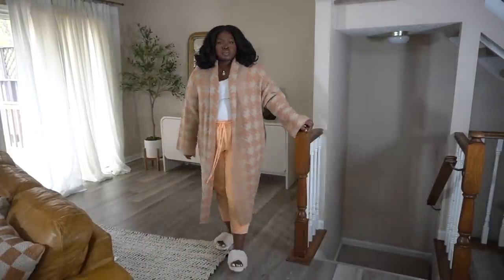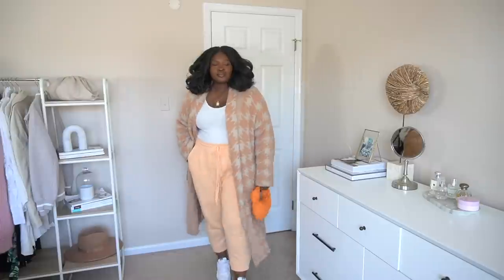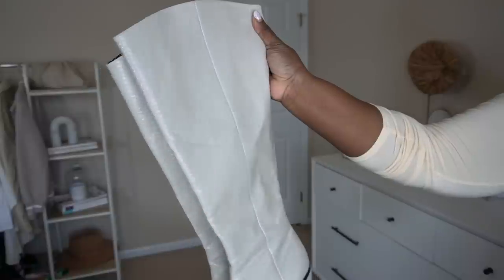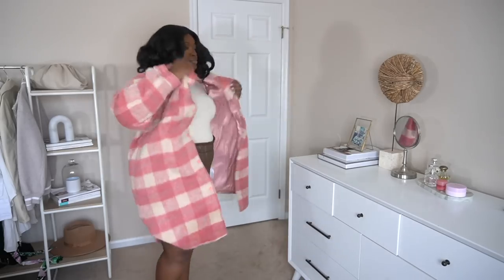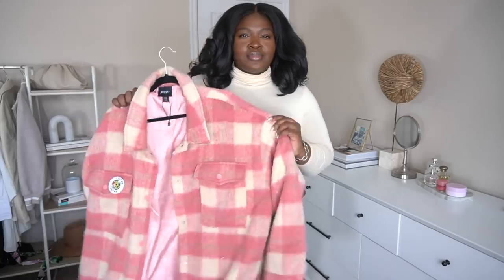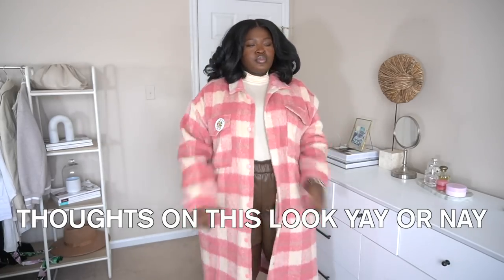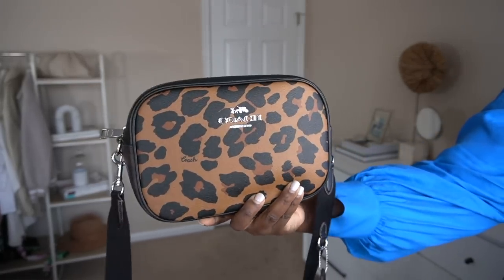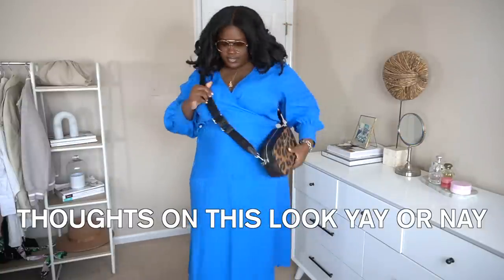What I Wore | How To Elevate CASUAL Outfits | BOOTS DRESSES JACKETS!! OOTW | Curvy PLUS SIZE FASHION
Today's video is an outfits of the week video fall & winter [OOTW] video with a twist. This season, it's important to be sure you're dressed in a way that flatters your body type. We'll be discussing the importance of dressing in a way that compliments your body type and style and providing you with style tips for the upcoming year. From workwear to Fall and winter outfits, this video has everything you need to look your best this season!

Im not only share tips on planning and putting together outfits Im also share typical outfits that you could wear during a week. If you enjoy this style of video, give THE video a thumbs up!

 Should we make it a series??

DETAILS

TIMESTAMPS
00:00 OOTW PLUS SIZE FASHION
00:24 WFH OUTFIT
02:24 How to style Cowboy Boots / wide calf boots
05:19 How to style cargo pants plus size
06:29 Casual Fall Outfit Idea
10:15 Holiday Style Outfit Idea

▶️HEIGHT
5'7

▶️MEASUREMENTS
Hips 52
waist 42
bust 45

Face:
10$ Brush Set
Nars Natural Radiant Foundation Iguacu
Mac Mineralize Skin Finish Deep Dark
Mac Studio Finish Concealer NW45
Sephora collection retractable pencil

💋Lips
Abu Dhabi NYX
Mac Antique Velvet
Revlon taupe Lustre

▶️▶️EQUIPMENT
YT CAMERA Sony A5000 UPDATED VERSION
BLOG CAMERA
FAV LENS
FAV TRIPOD

Are you a creator wanna earn 💵 to find out more Here 👇🏾